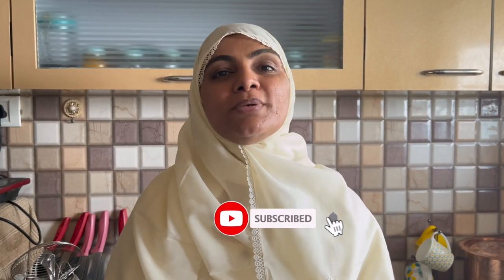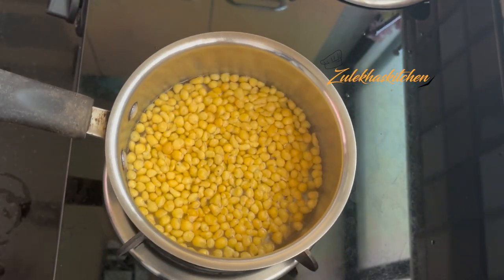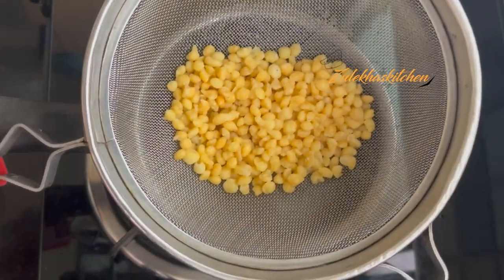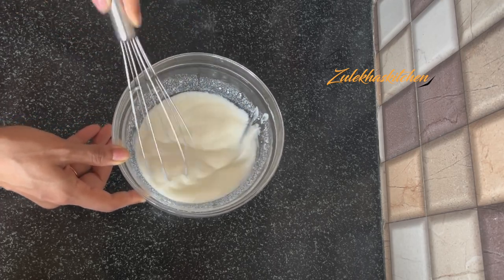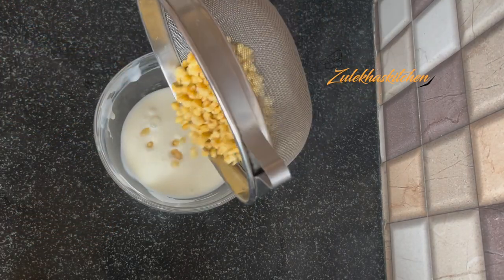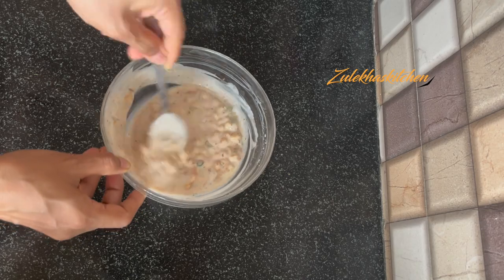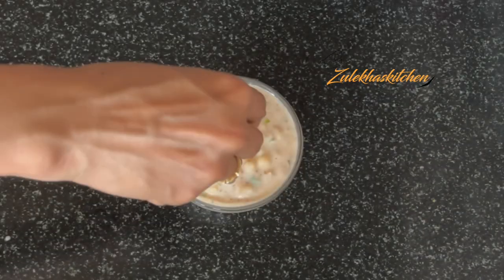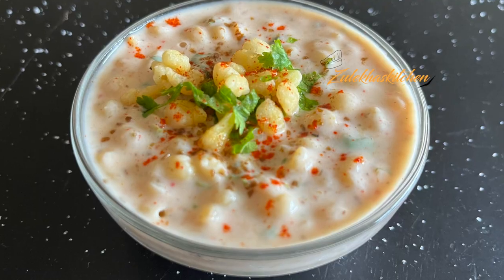Boondi Ka Raita ki Recipe | ऐसा बूंदी रायता बनाएंगे तो रोज़ रायता खाएंगे | Raita Recipe for Biryani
quick and easy raita recipes. how to make boondi raita at home. restaurant style boondi ka raita. a classic yoghurt based salad or dip recipe made with deep fried boondi pearls. yogurt based dip for biryani. pulav ke liye raite ki recipe. dahi boondi with step by step photo and video recipe. aita recipes are very basic and common recipe and perhaps one of the underrated recipe in indian cuisine. boondi raita recipe in hindi. dahi boondi video in urdu. curd raita ki recipe. simple biriyani ka raita